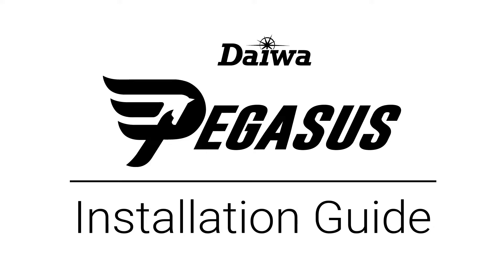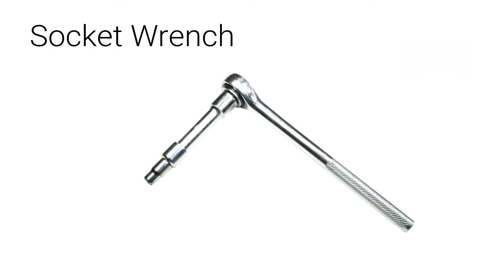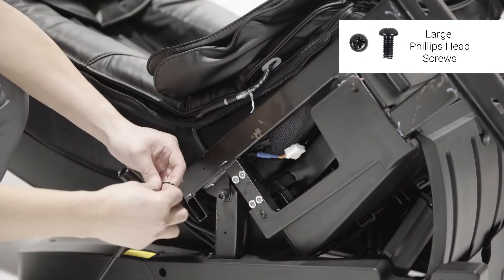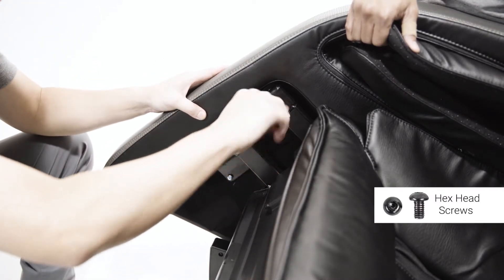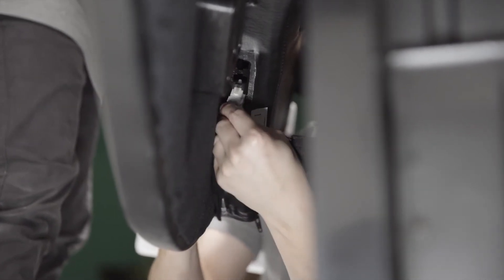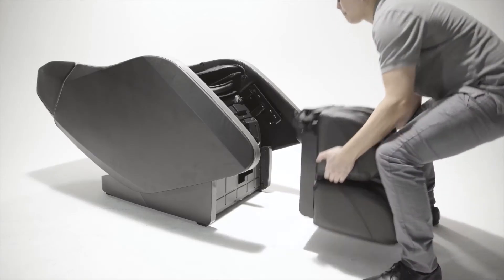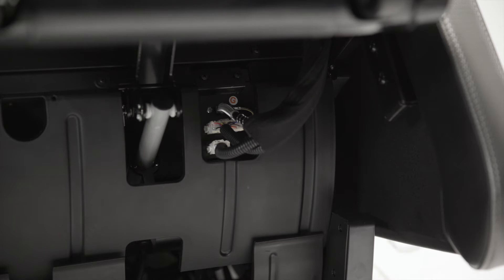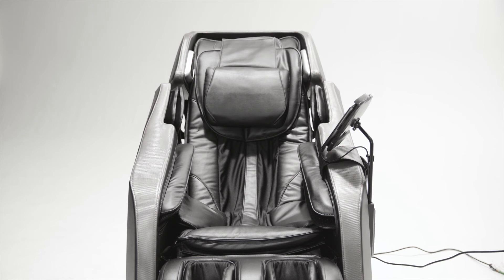Pegasus Installation Guide